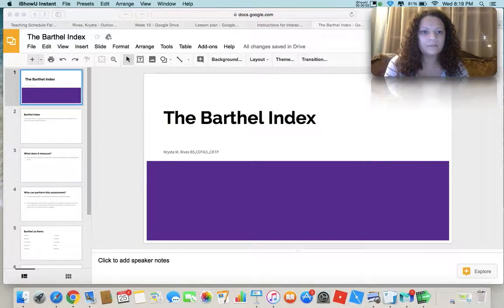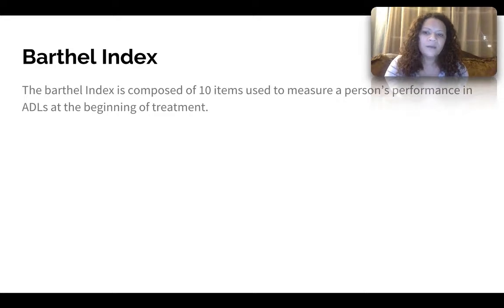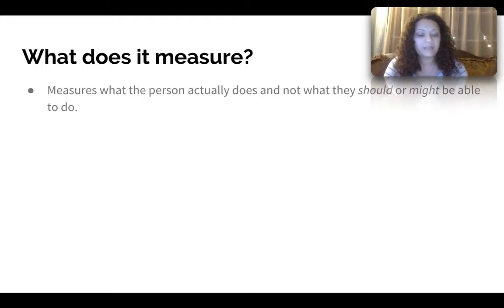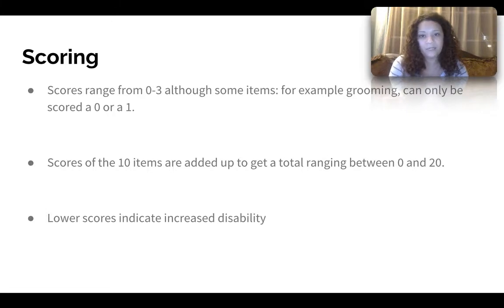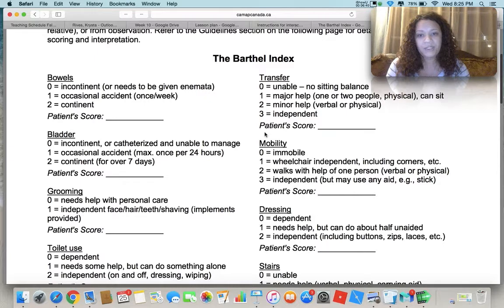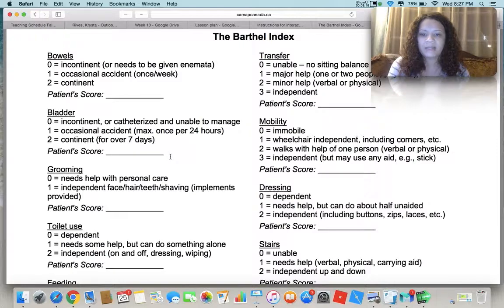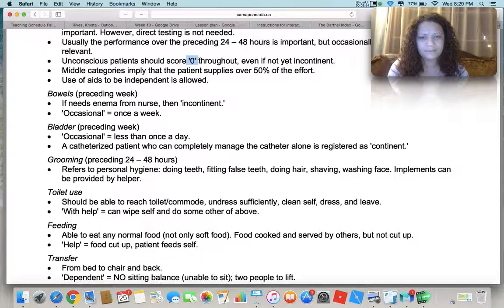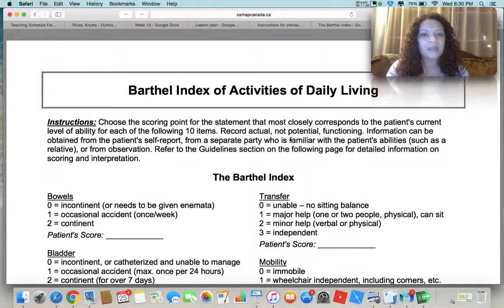Barthel Index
Barthel Index Lecture